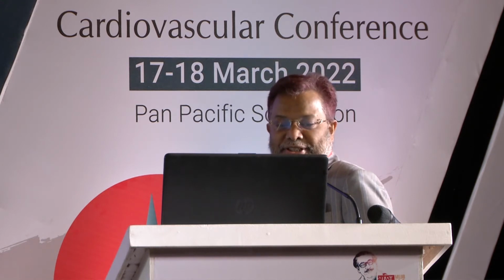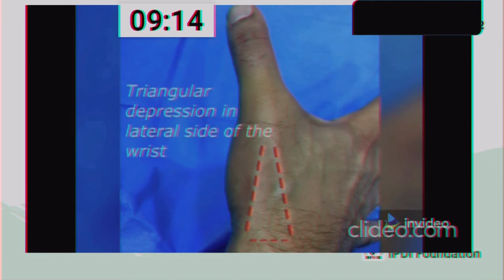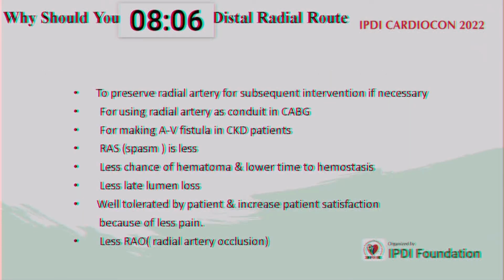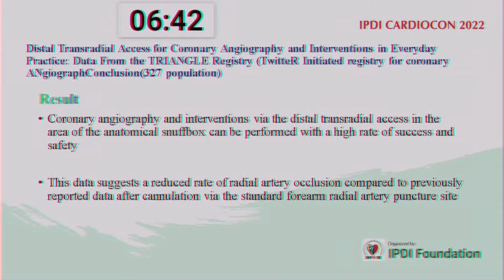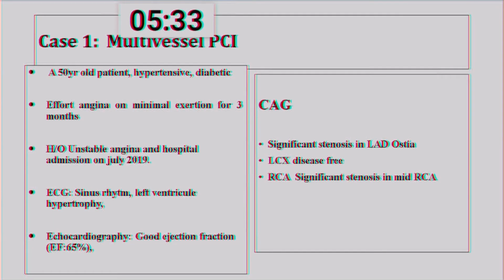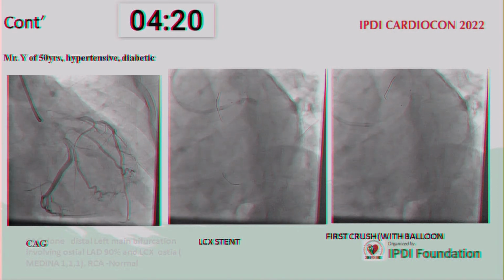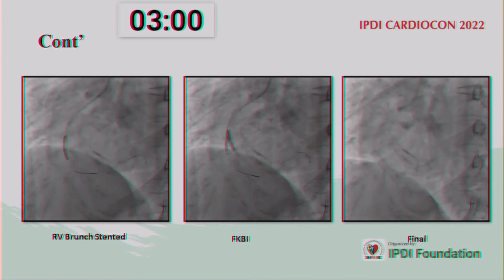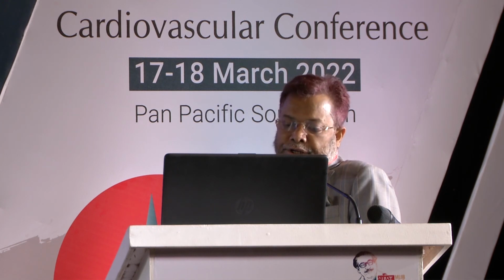Session: 17 - Snuff box PCI - Small is Beautiful by Prof. Mir Jamal Uddin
Topics: Snuff box PCI - Small is Beautiful
Speaker: Prof. Mir Jamal Uddin